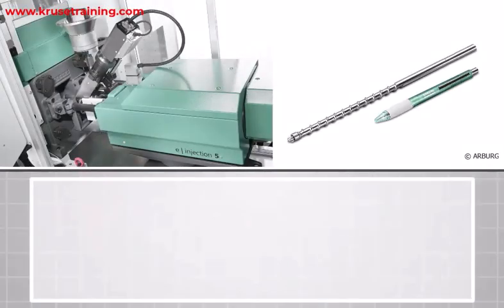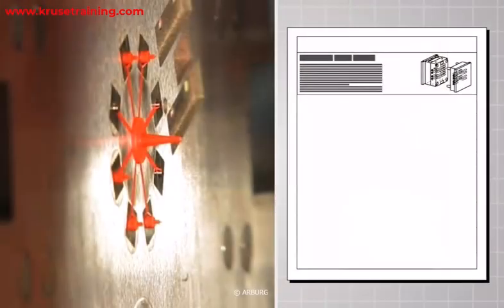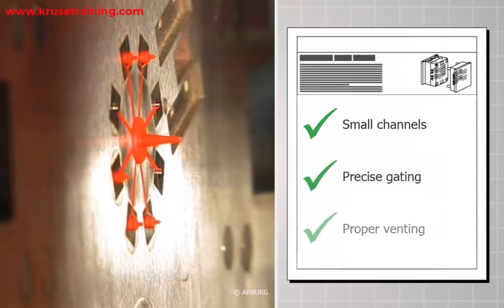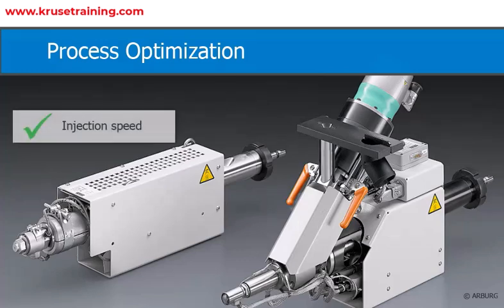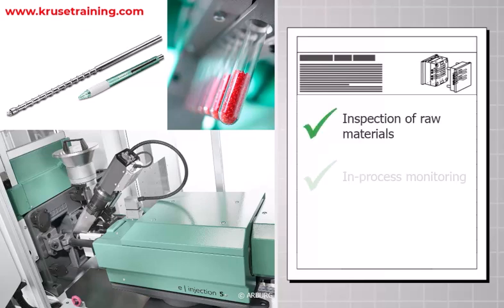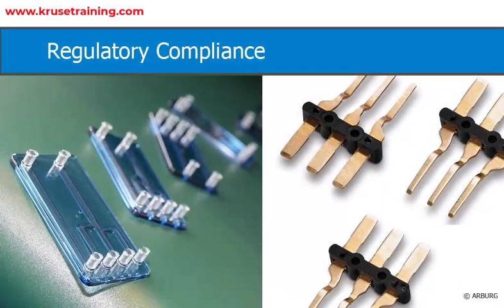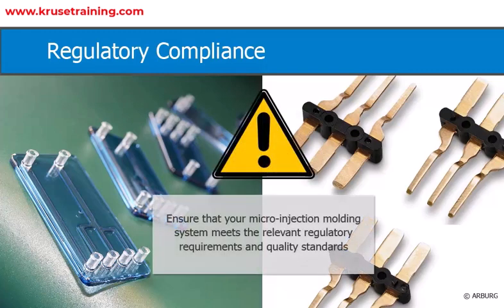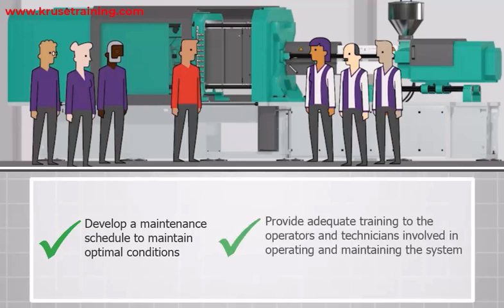Micro Injection Molding Systems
Micro Injection Molding
Micro injection molding is a specialized manufacturing process that produces extremely small and precise plastic components, typically weighing less than a gram and measuring dimensions in micrometers. This process is essential for industries that require high-precision parts, such as medical devices, electronics, automotive, and telecommunications.

Process Overview
The micro injection molding process is similar to conventional but requires more advanced equipment and precise control. The process involves:

Material Preparation: High-performance thermoplastics, such as PEEK, LCP, or PPS, are commonly used due to their mechanical strength and thermal resistance.

Injection: Molten plastic is injected into a micro-scale mold cavity using specialized micro-injection molding machines. These machines offer precise control over injection speed, pressure, and temperature.

Cooling and Ejection: The molded part is rapidly cooled and ejected from the mold. Due to the small scale, cooling times are shorter, but precision in ejection is critical to avoid damaging delicate components.
Key Features and Advantages

High Precision: Achieves tolerances in the micrometer range, ideal for complex geometries and fine details.

Cost Efficiency: Enables mass production of micro parts with consistent quality, reducing post-processing costs.

Material Efficiency: Minimal material waste compared to traditional manufacturing methods.

Design Flexibility: Supports intricate designs that would be impossible with conventional methods.

Applications
Medical Industry: Microfluidic devices, surgical instruments, and hearing aid components.
Electronics: Connectors, micro switches, and optical components.
Automotive: Sensors and micro gears for advanced vehicle systems.
Telecommunications: Precision components for fiber optic systems.
Challenges

Tooling Complexity: Designing and manufacturing micro molds requires advanced technology and expertise.

Process Control: Small variations in processing parameters can lead to defects, requiring precise control and monitoring.

Material Handling: Some high-performance materials are difficult to process on a micro-scale due to their viscosity and thermal properties.
Micro injection molding is critical in advancing miniaturization across various industries. It offers unparalleled precision and efficiency in manufacturing micro-scale components.